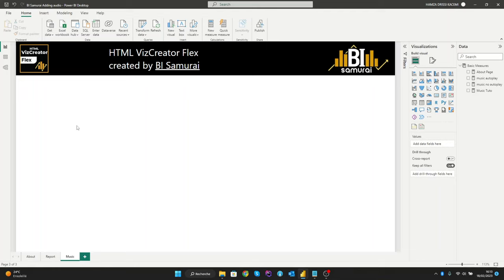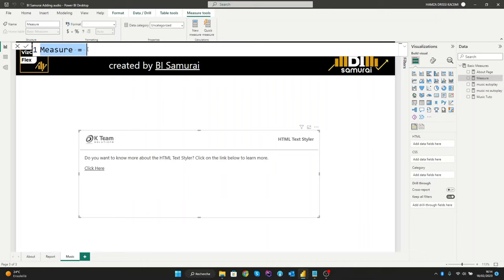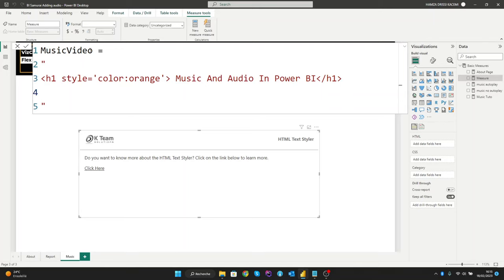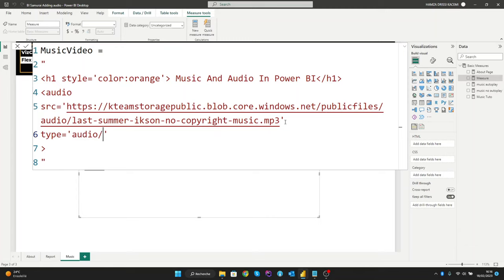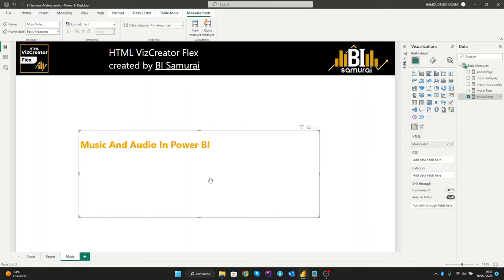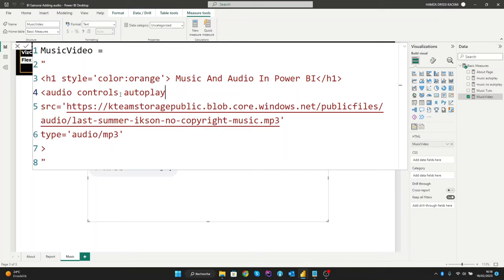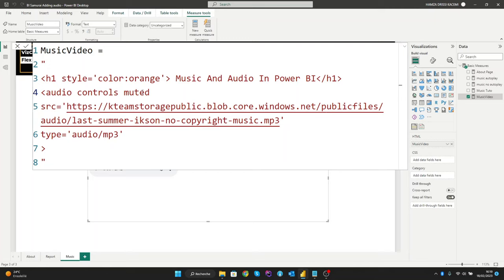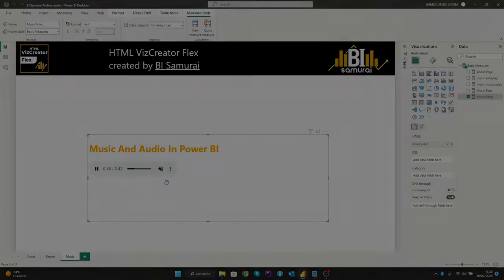Adding Audio/Music 🎵 to Power BI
Adding audio & music to Power BI is not a requirement that you hear every day. But, since we have had a few clients asking for it, we decided to show you how it can be done using the HTML VizCreator Flex custom visual.

If you want to learn how to add a video to your Power BI report, this might be interesting for you

1️⃣ The HTML VizCreator (Microsoft certified) is a must-have for anyone who wants to seriously improve the reports. It allows the user to create custom elements using HTML.
2️⃣ The HTML VizCreator Flex can be used to create all sorts of dynamic elements and is a great addition to any Power BI report. It is more powerful than the HTML VizCreator Cert, but not Microsoft certified
3️⃣ The Balance Sheet Visual is great to display a balance sheet in a way that even non-finance-experts easily understand it.